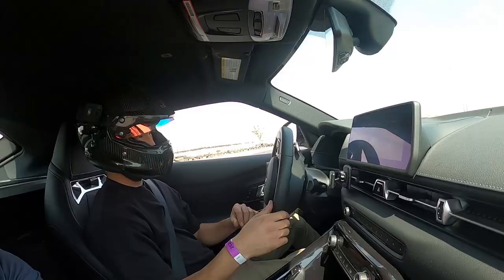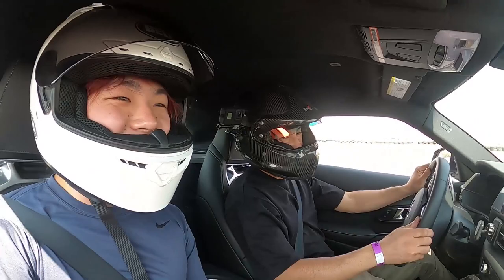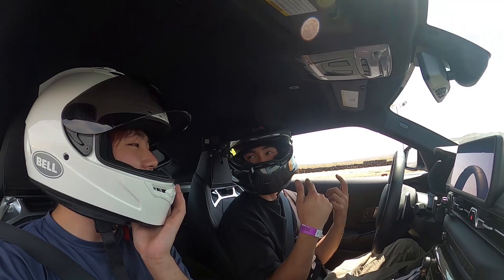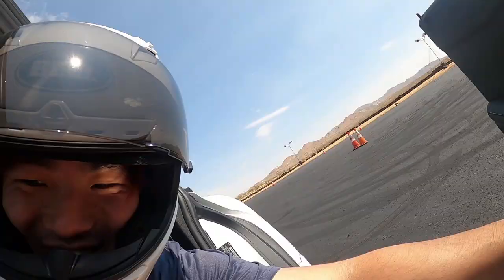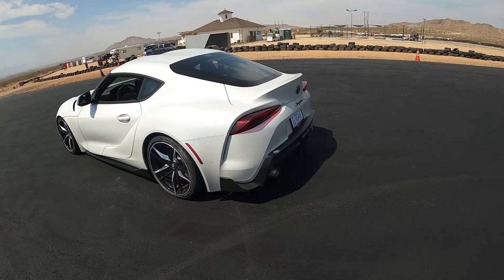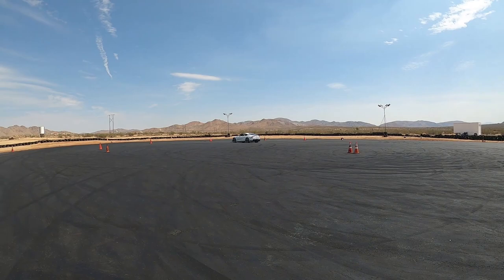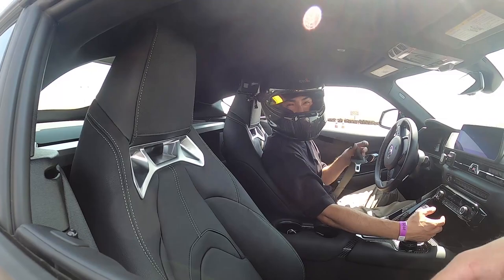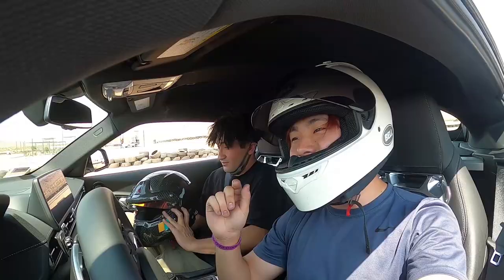DRIFTING my GR SUPRA with KEN GUSHI!!!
Had a fun day with all my friends at Apple Valley Speedway.
Thank you to Pro Formula Drift Driver @kengushi for giving me some pointers on how to drift.
Also thanks to @626jon for putting on such a fun event. So happy that I got to learn more about the GR Supra driving characteristics. Can't wait to do it again!